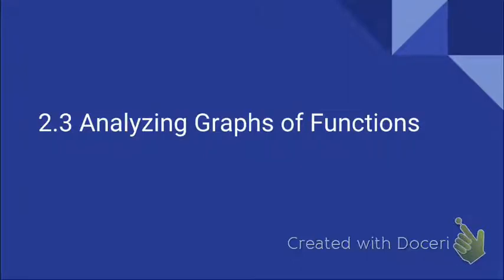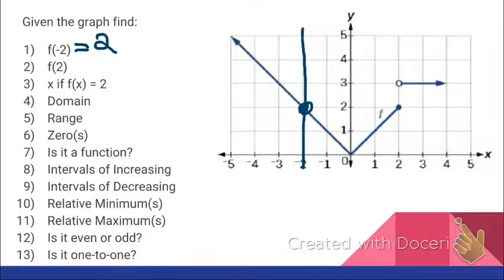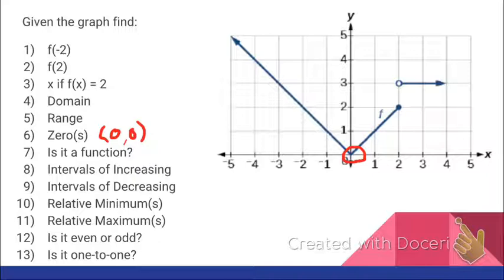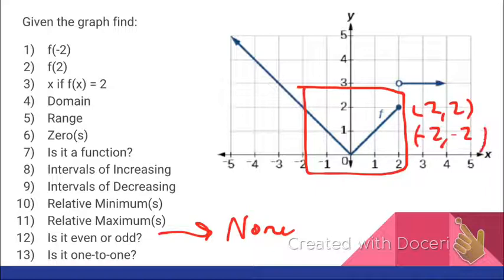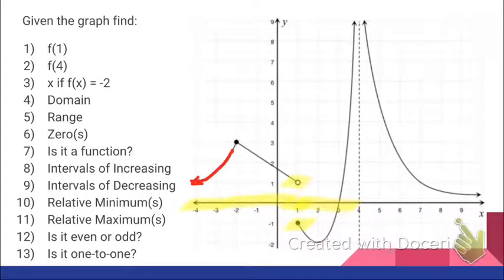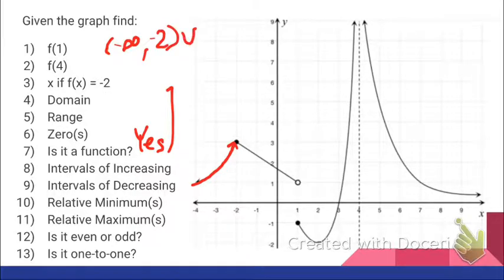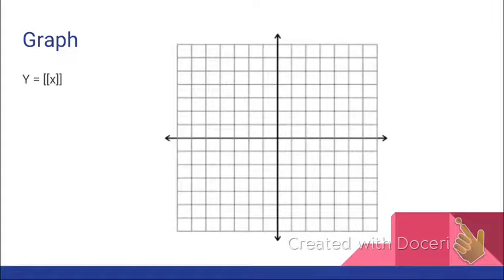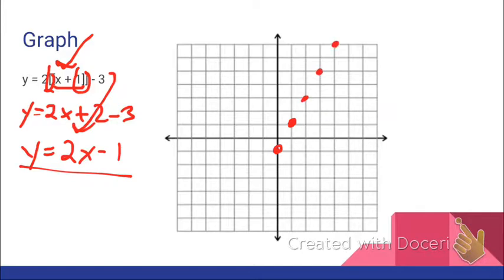2.3 Analyzing Graphs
A mini lesson on 2.3 Analyzing Graphs for an algebra 2 honors class.